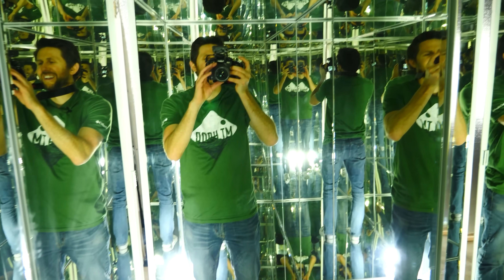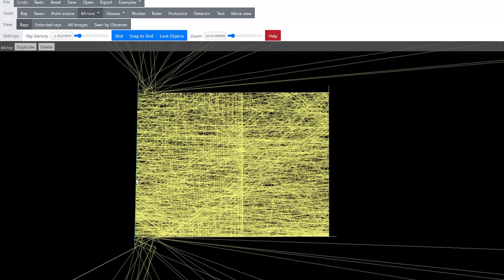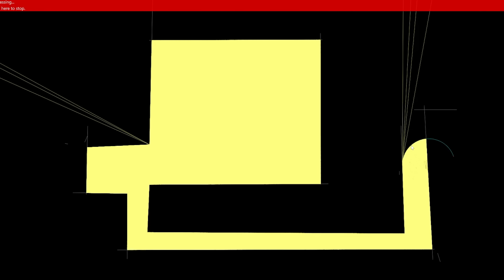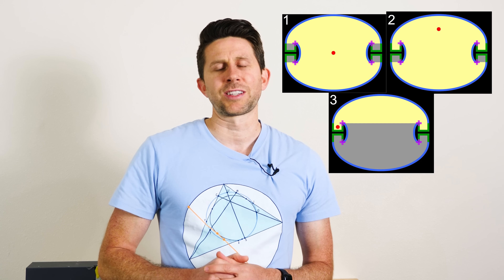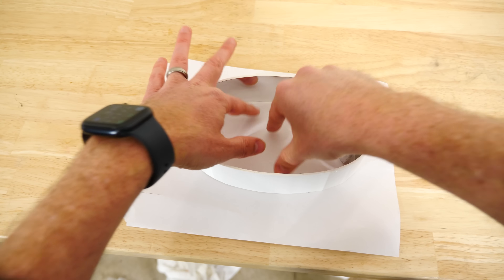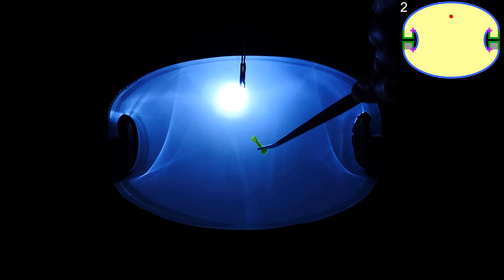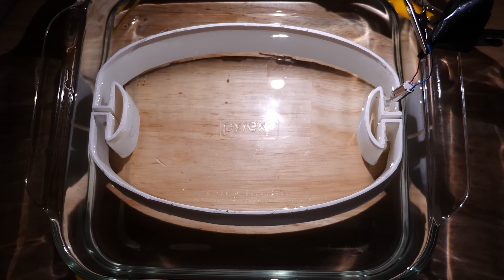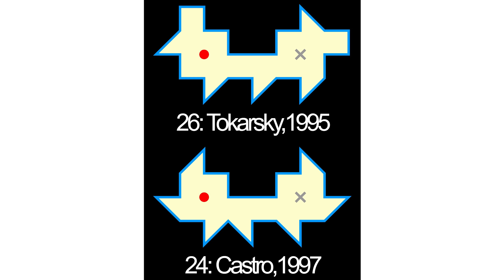I Made a Real-Life Unilluminable Room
I show you the illumination problem and how it was solved. Then I build my own unilluminable room to see if it really works.